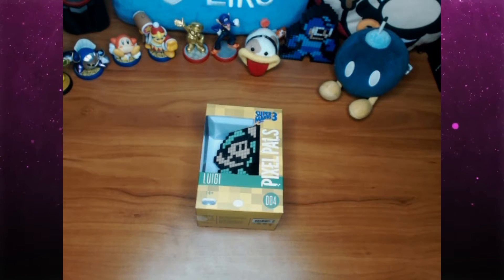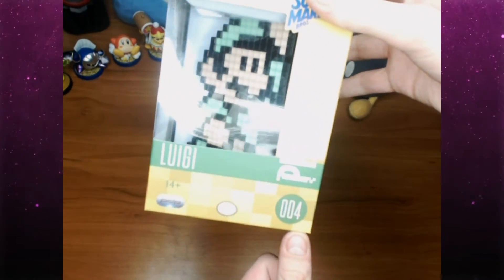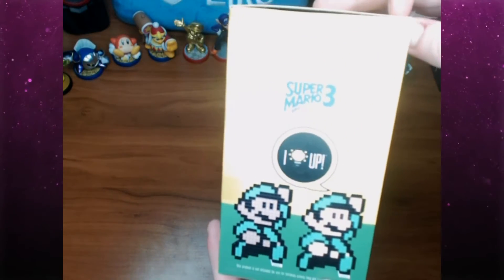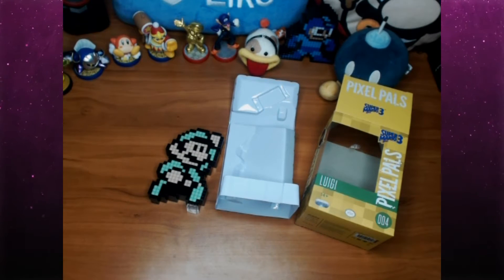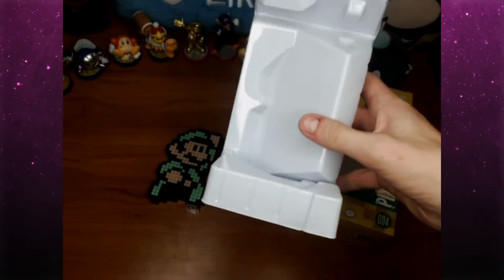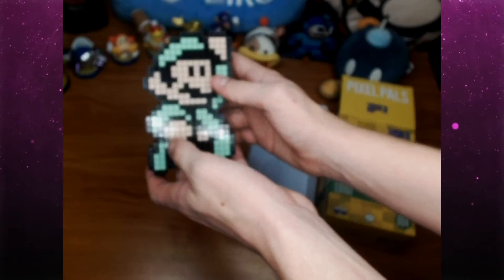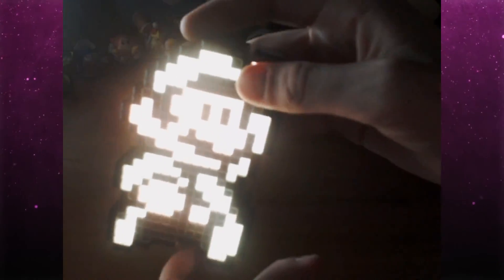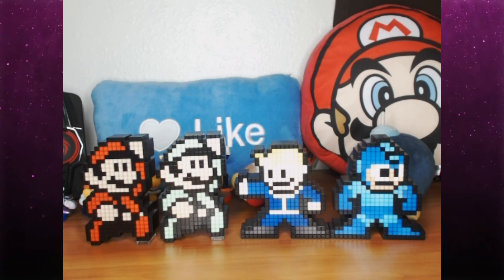Unboxing and Review: Pixel Pals LIGHT UP LUIGI!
I unbox and review the Luigi edition of the Pixel Pals series! I recommend it!

Love is patient, love is kind. It does not envy, it does not boast, it is not proud. It does not dishonor others, it is not self-seeking, it is not easily angered, it keeps no record of wrongs.
1 Corinthians 13:4-5 NIV

-Noah